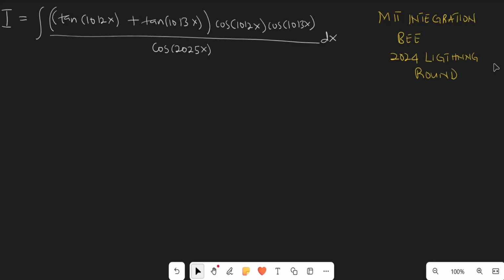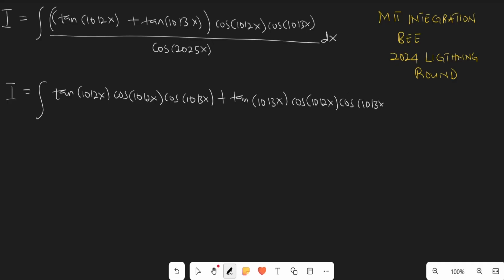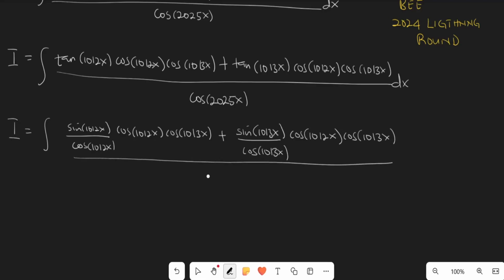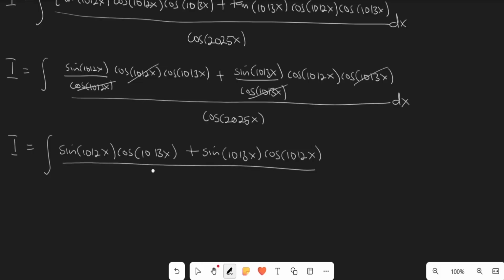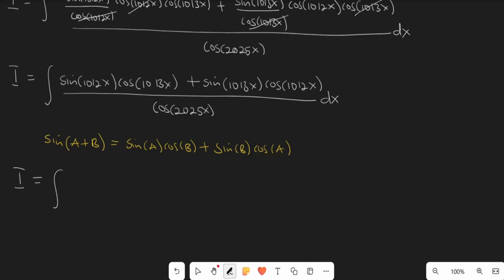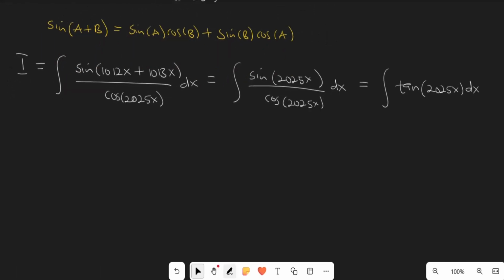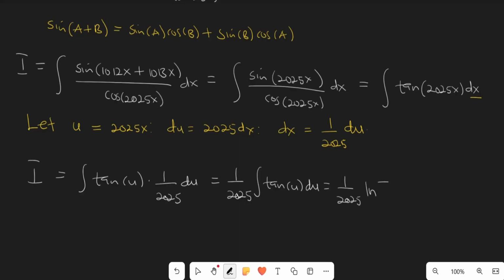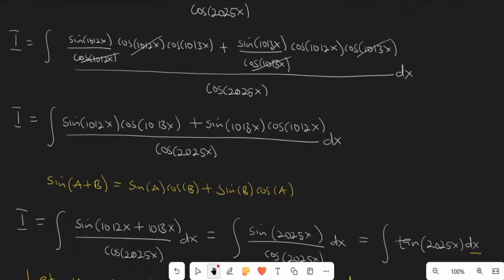This MIT Integration Bee Final Problem Will Blow Your Mind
In this video, we take on a wild integral straight from the final round:

Integral of ((tan(1012x)+tan(1013x))cos(1012x)cos(1013x))/cos(2025x) dx

Watch as I break this integral down under 5 minutes using basic trigonometric identities.